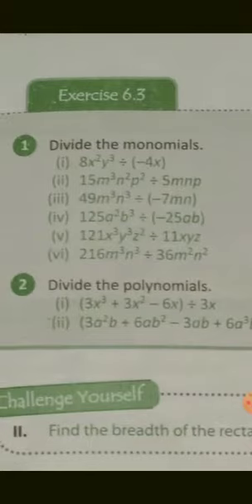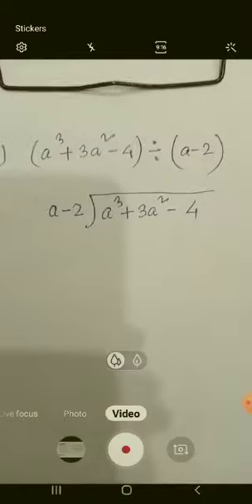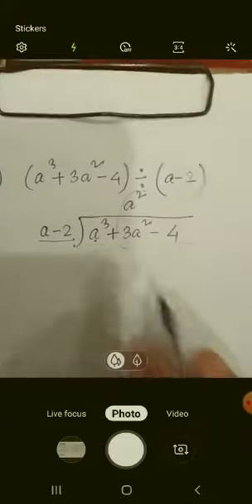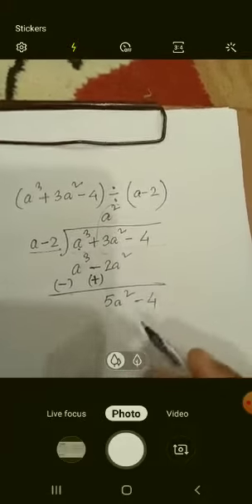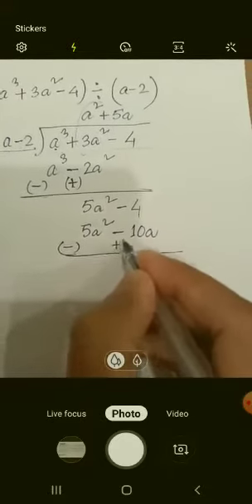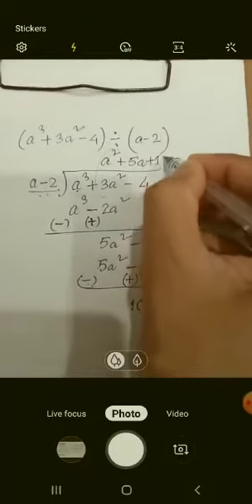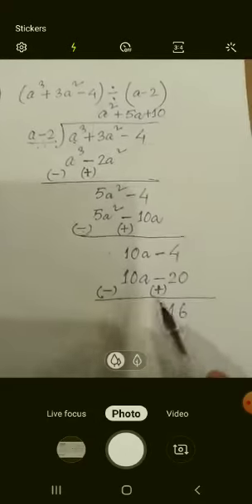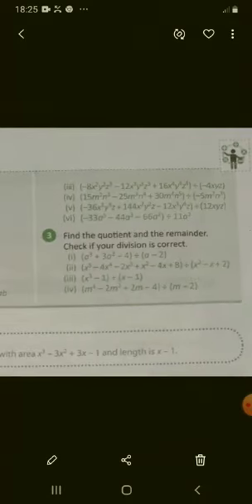CLASS VIII - Maths